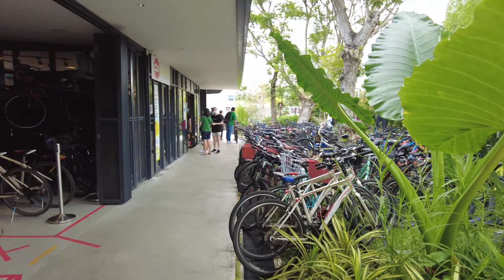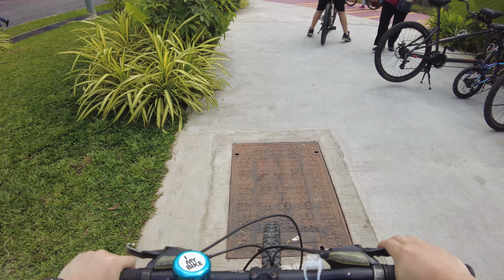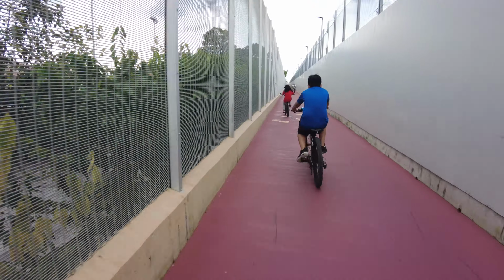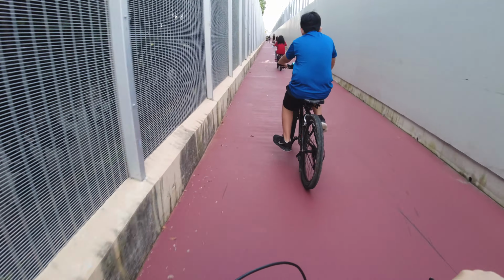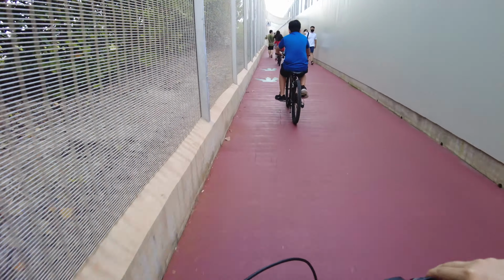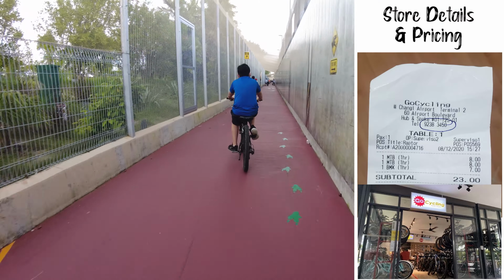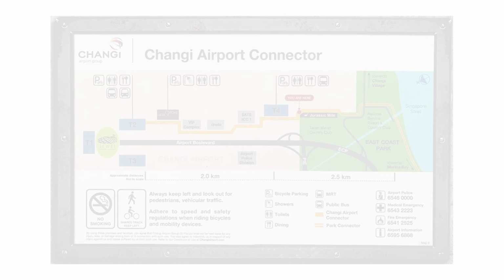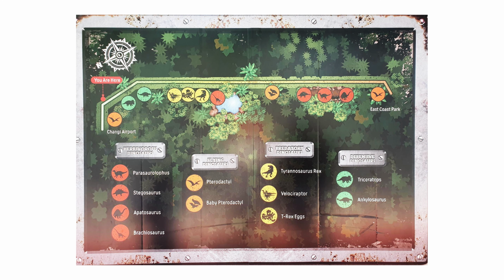Jurassic Mile Changi Bike Ride | DJI Pocket 2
Riding through the Changi Jurassic Mile at Changi with my DJI Pocket 2. At the end of the video there are directions to the GoCycling Bike shop.

🎵 Track Info:

Title: Riviera by Smith The Mister